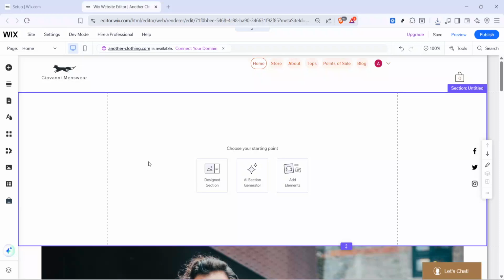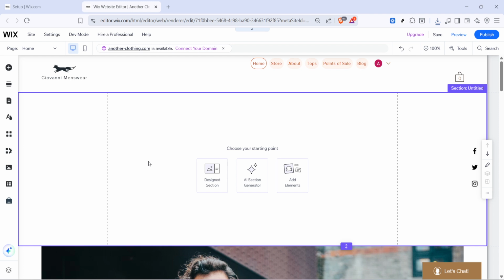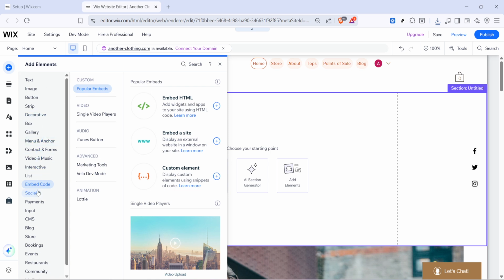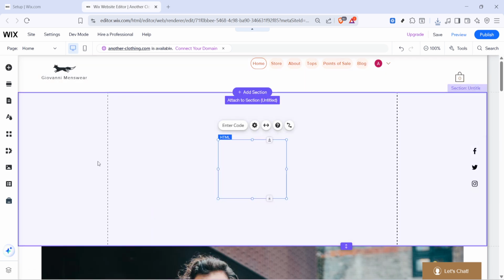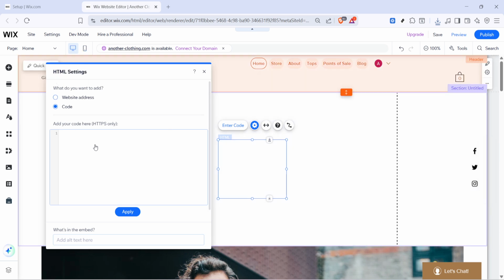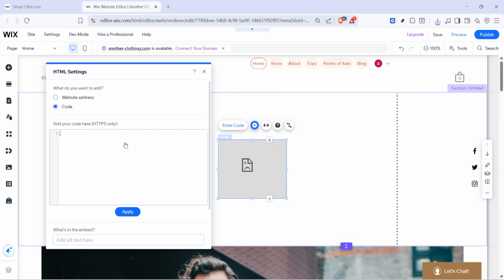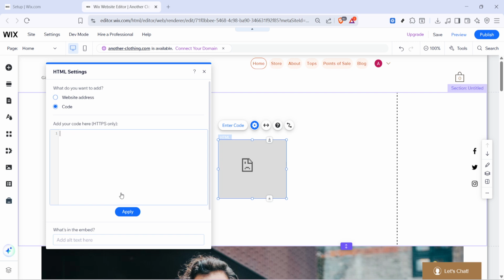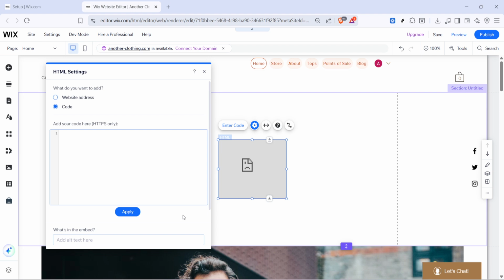How to Add HTML Code to Wix Website (Step By Step 2026)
How to Add HTML Code to Wix Website